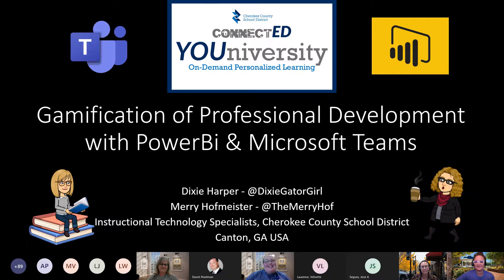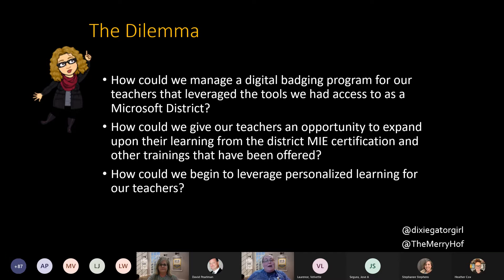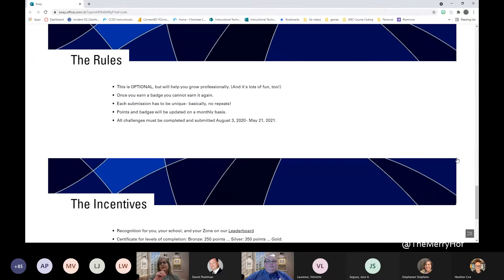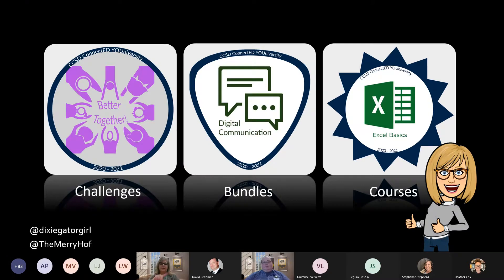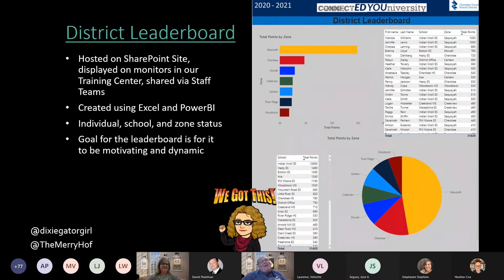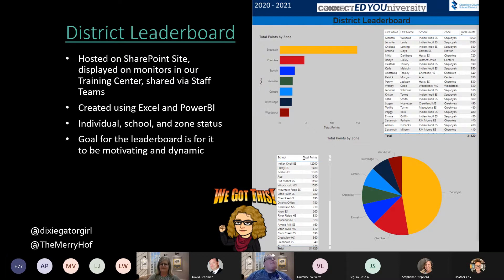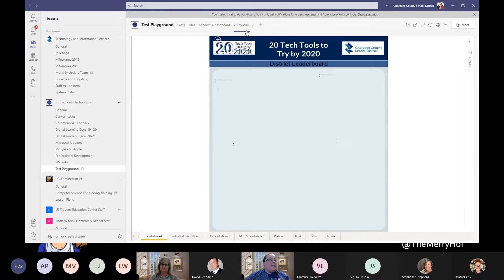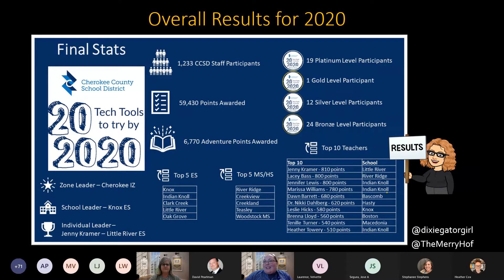MS National Office Hours - Gamification of Professional Development with PowerBI & Microsoft Teams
Cherokee County School District (GA) shares how they used PowerBI and Microsoft Teams to provide professional development across their district.